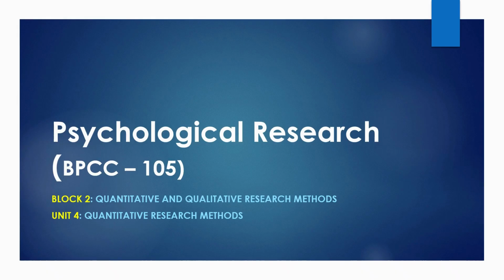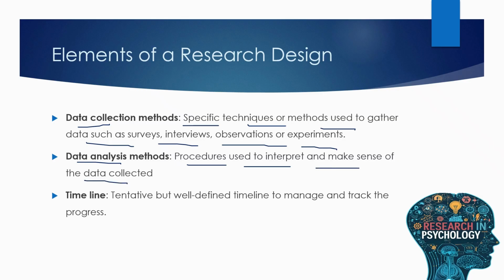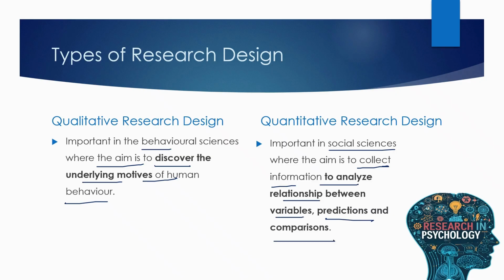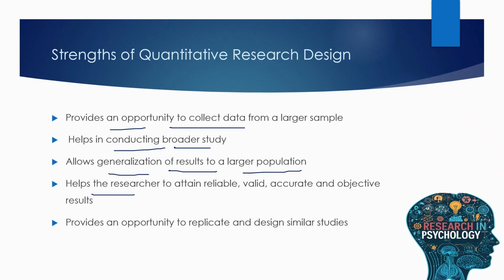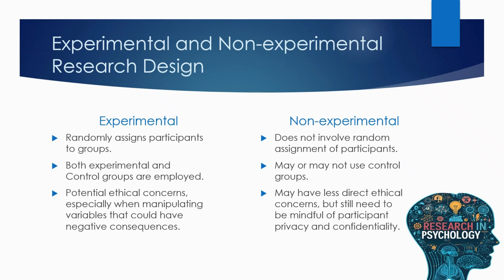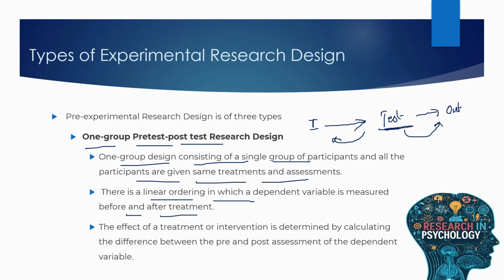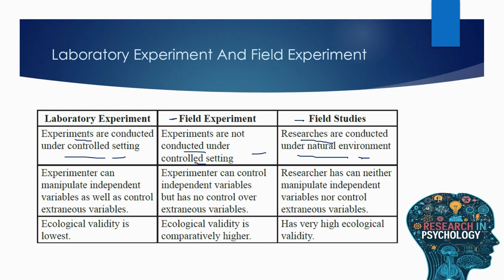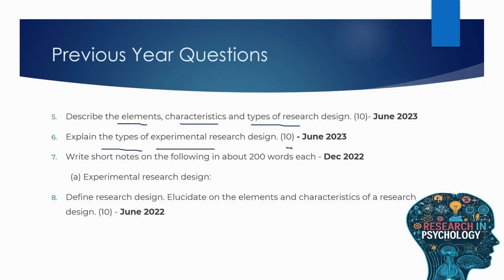BPCC 105 | Quantitative Research Methods Explained | IGNOU BA Psychology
This video breaks Research designs and Quantitative Research design down in a simple, student-friendly way—designed especially for IGNOU BA Psychology students enrolled in BPCC 105.

Learn the key differences, features, tools, and applications of both research approaches with clear examples and tips for exam preparation.

📌 Topics Covered:
✔️What is a Research Design?
✔️Introduction to Quantitative & Qualitative Methods
✔️Quantitative Research Design Explained
✔️Experimental and non-experimental research designs
✔️Laboratory Experiments, Field Experiments and Field Studies
✔️Ex post facto research design

🎯 Perfect for IGNOU BA Psychology learners preparing for term-end exams or writing assignments.